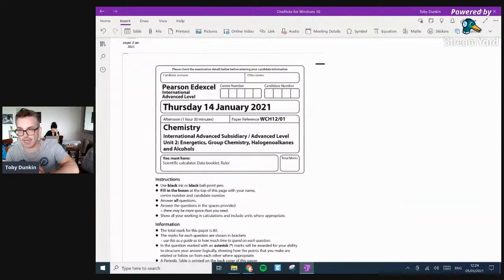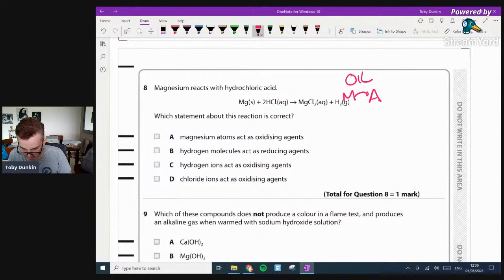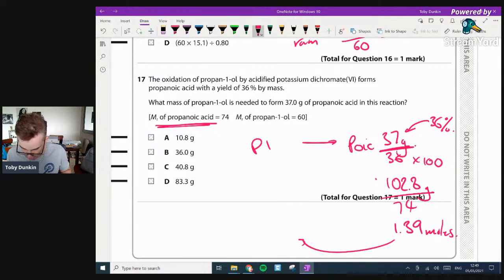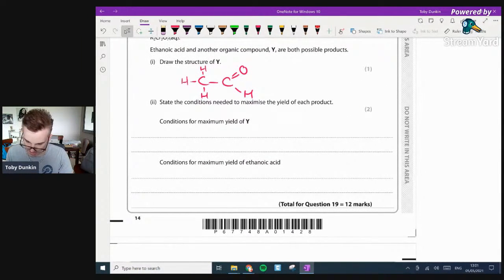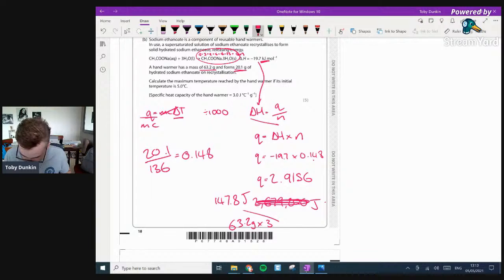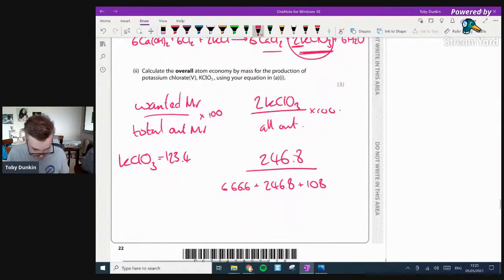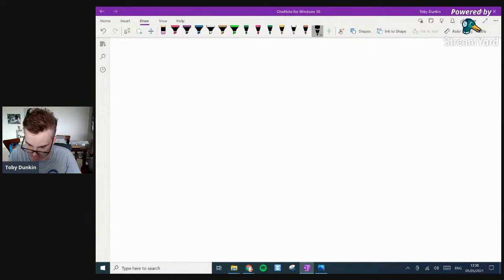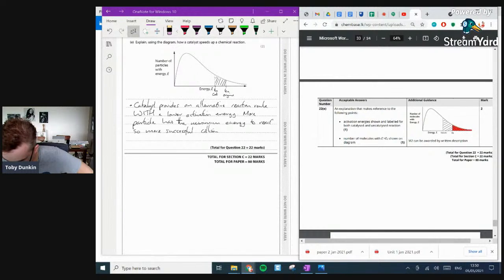Edexcel IAL Chemistry paper 2 January 2021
Exam review
Edexcel
IAL
Paper 2 January 2021